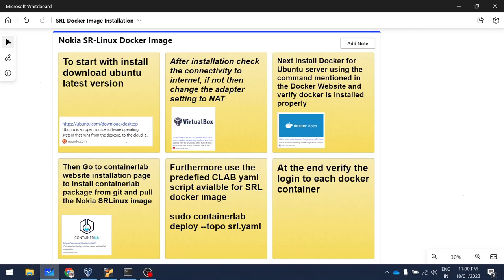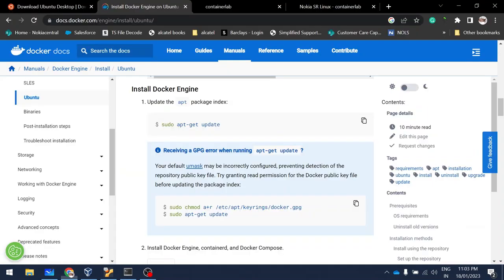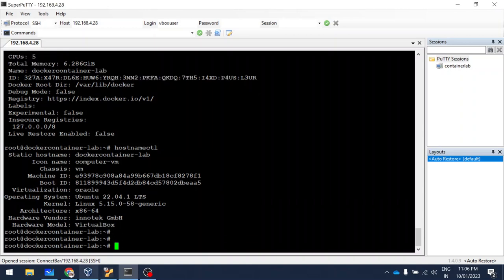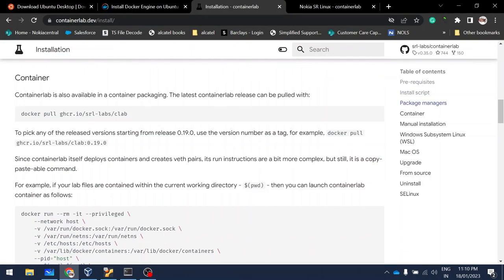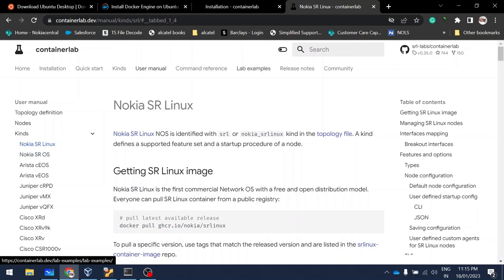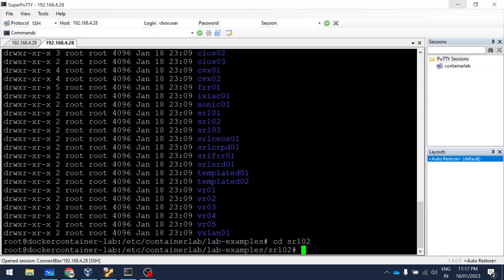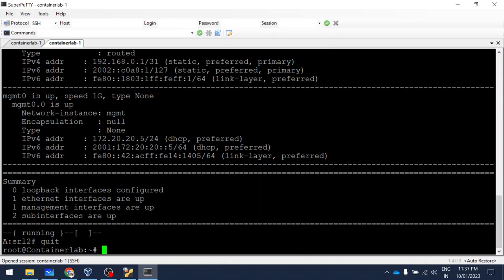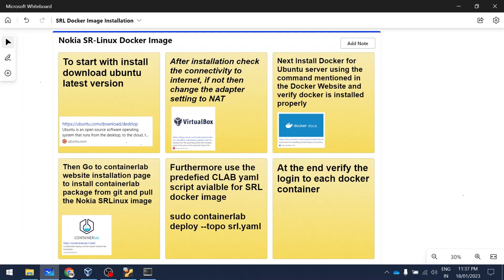Nokia SR Linux Docker Container Up and running on Laptop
In this video we are discussing  how to use Nokia Network software SR Linux image using docker container lab using containerlab.dev module on Laptop